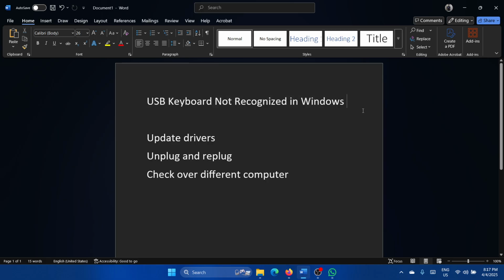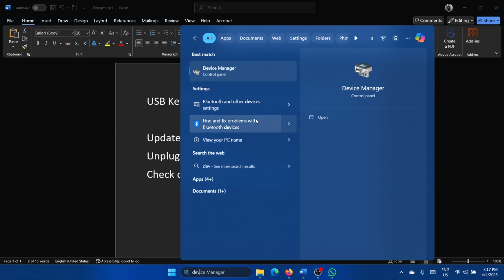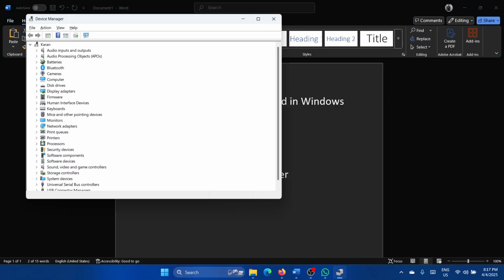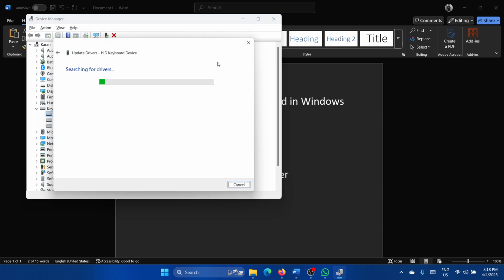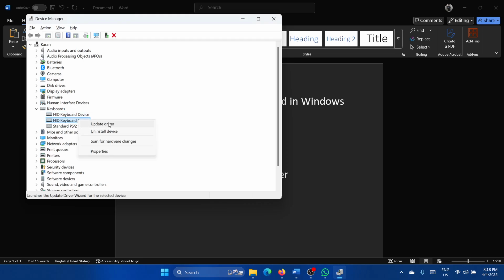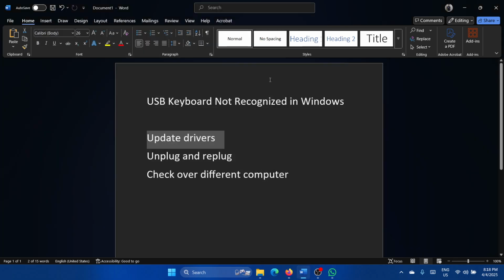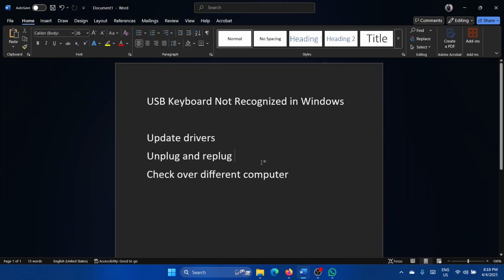How to Fix USB Keyboard Not Recognized in Windows 11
Video Title: How to Fix USB Keyboard Not Recognized in Windows 11

If you wish to fix USB Keyboard Not Recognized in Windows 11, then please watch this video.